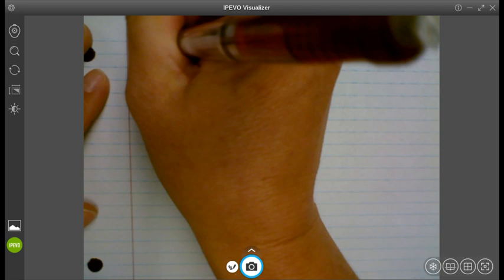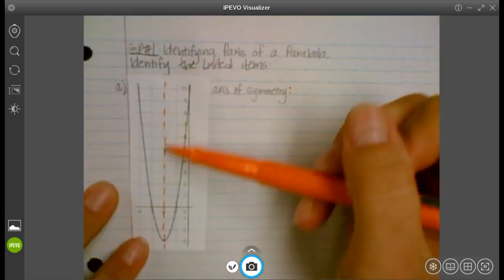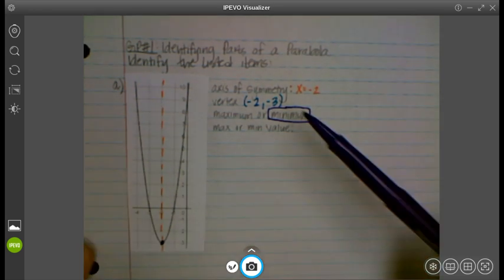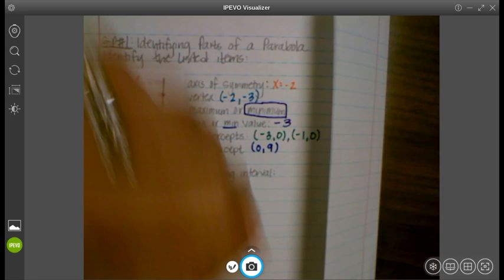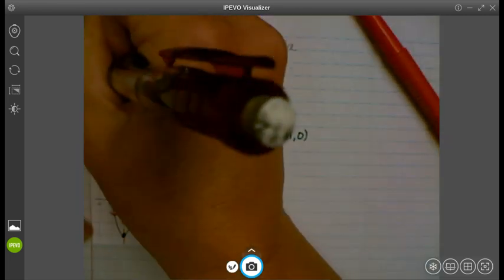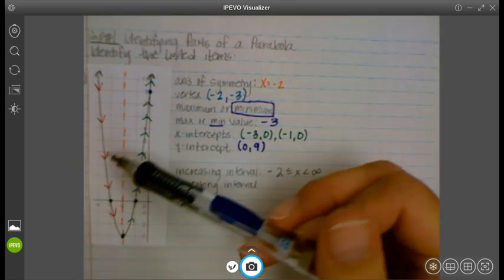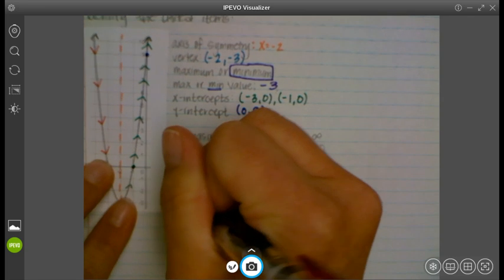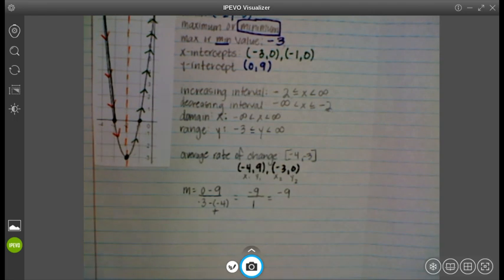Math 2 1-3 GP#1a